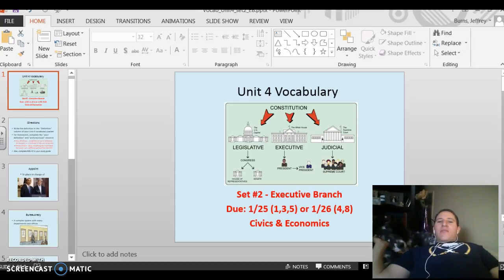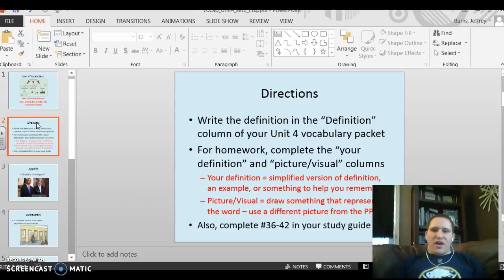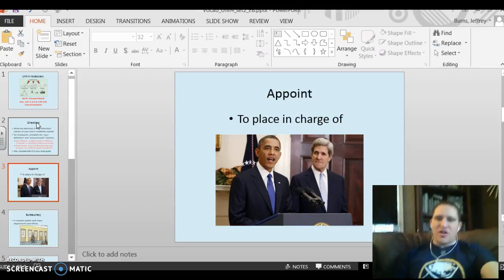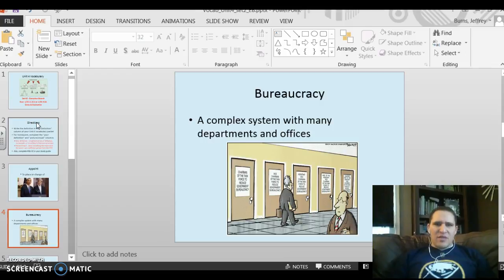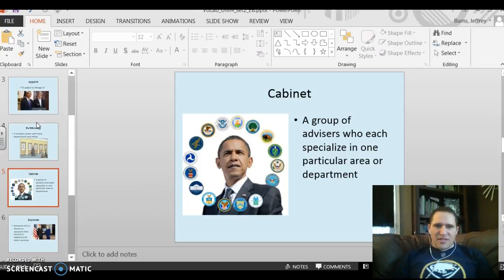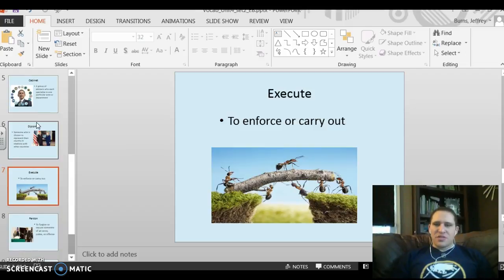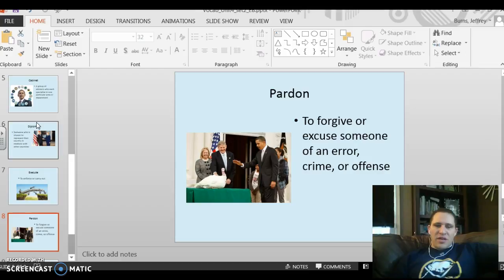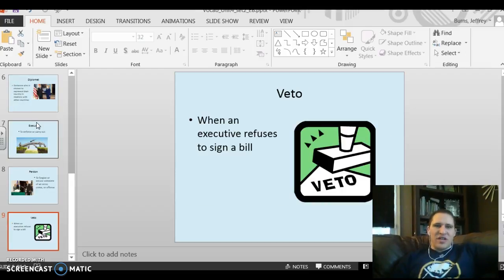Unit 4 Set #2 Vocabulary - Executive Branch